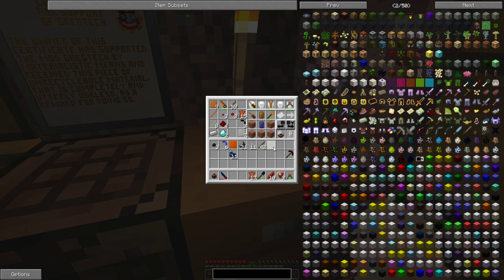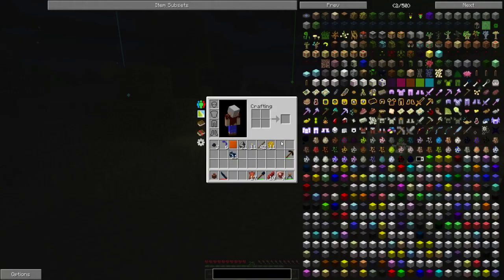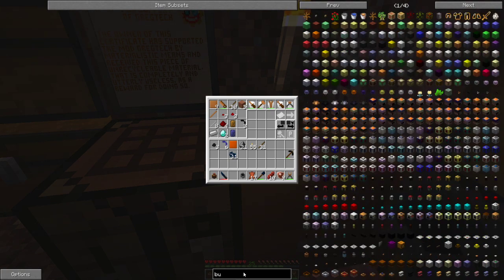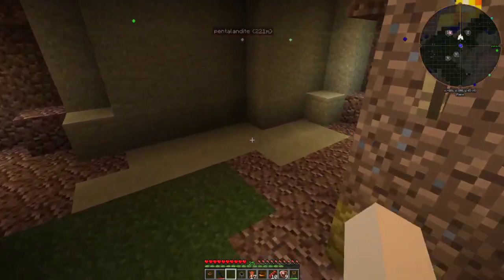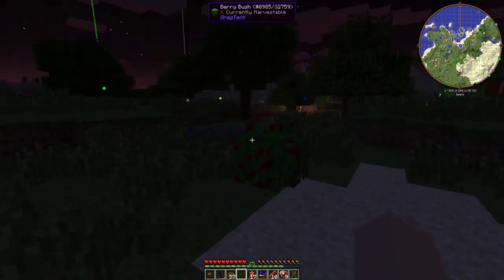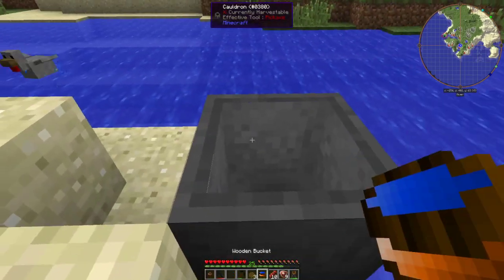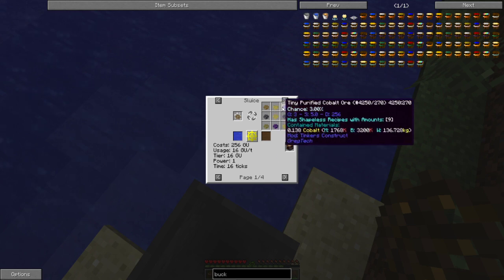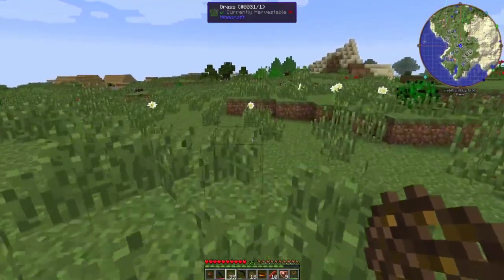Surviving Gregtech 6: EP 19 - Resin Collection & Hand Ore Washing